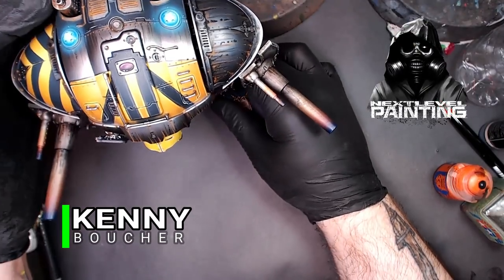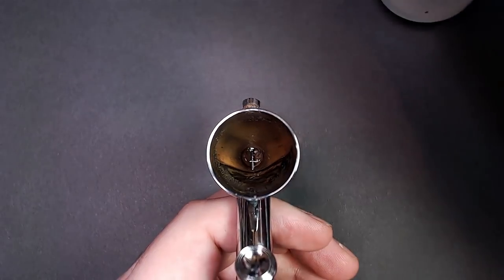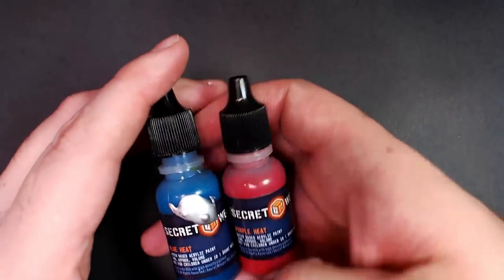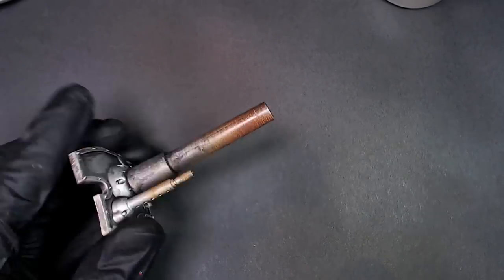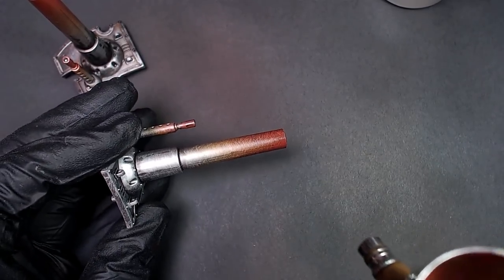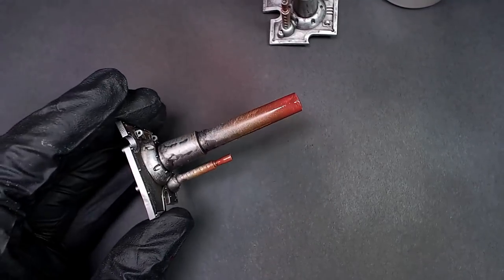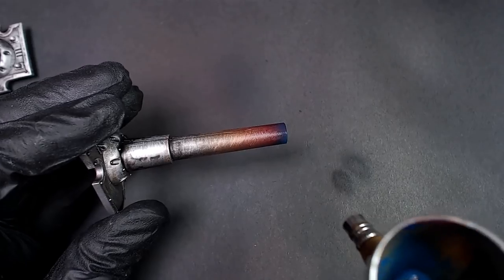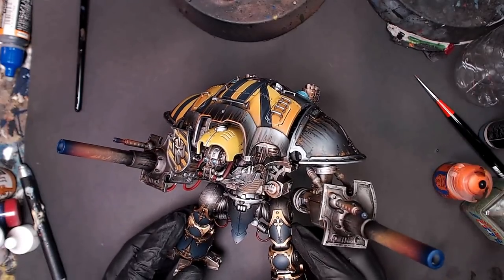Blue Heat Effect On Steel - Bluing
Airbrush tutorials focusing on a simple heating effect for miniature painting.